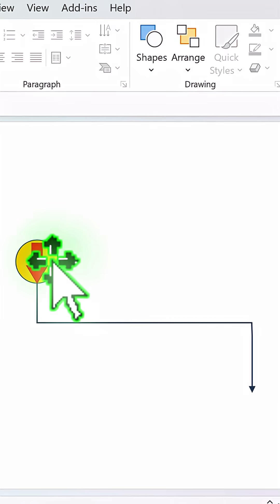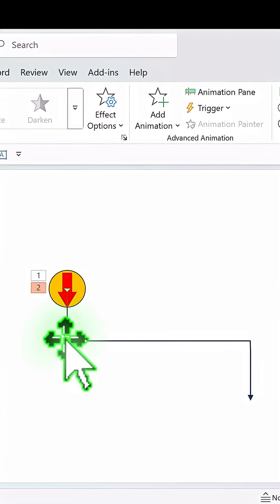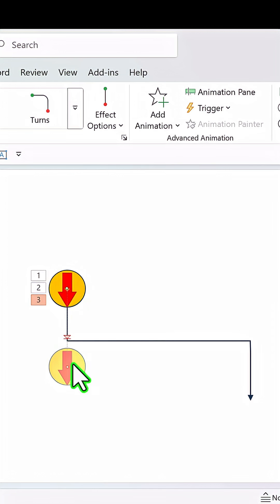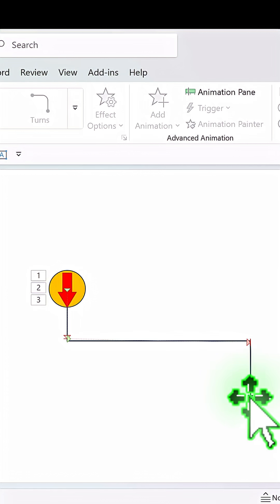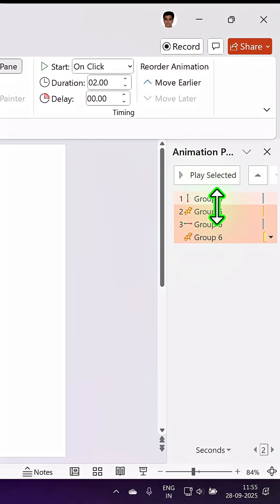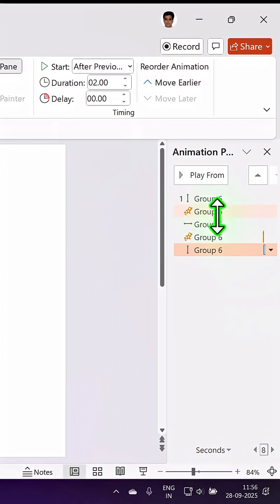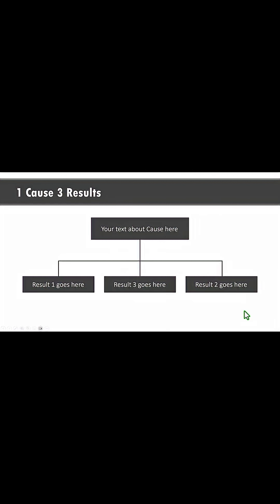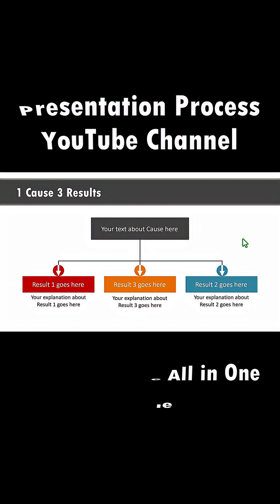Crazy Move-Spin Animation in PowerPoint